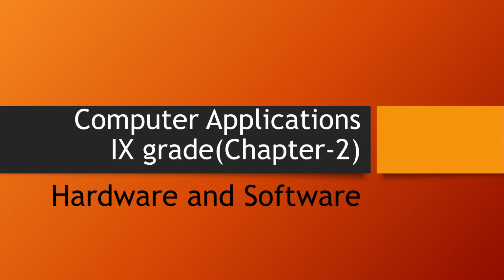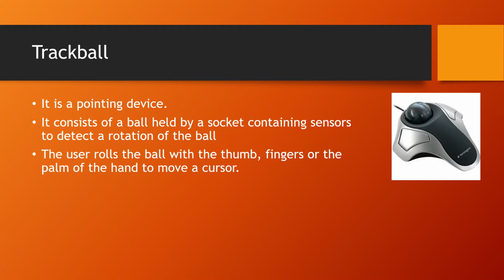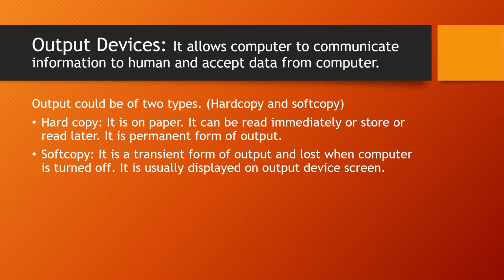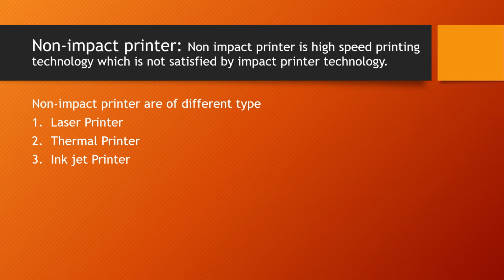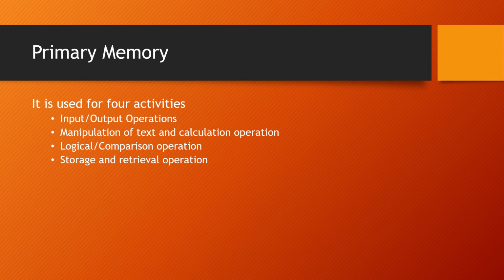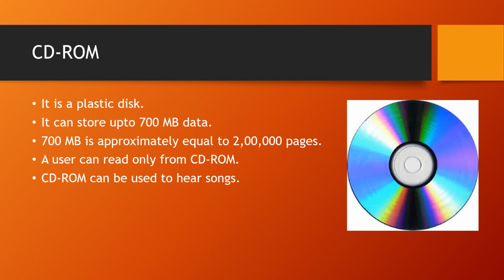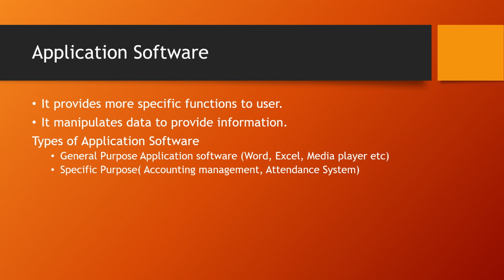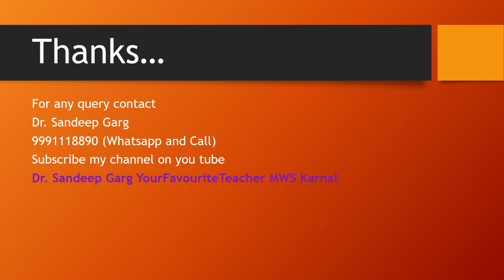Computer Application IX Grade Chapter-2 Hardware and Software